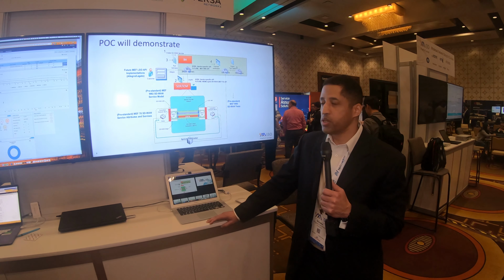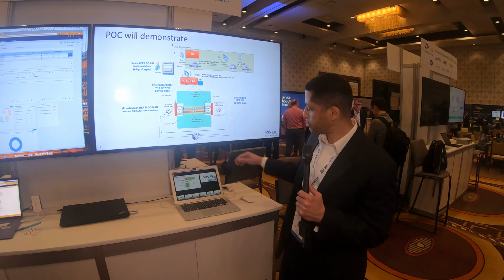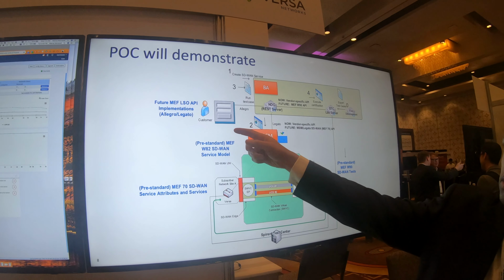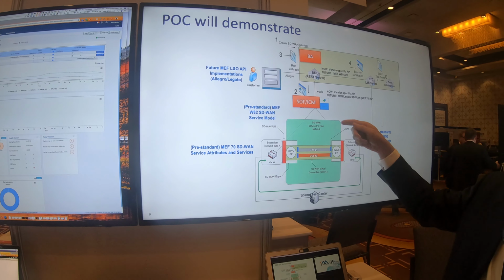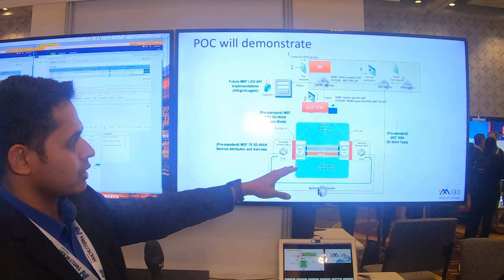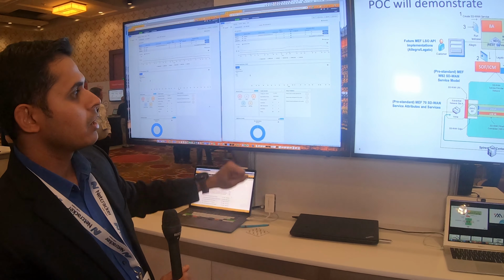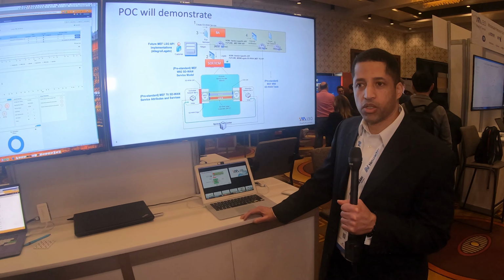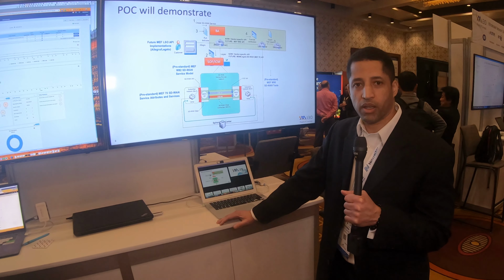MEF 3.0 PoC (129) - SD-WAN Services and API Automation Certification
MEF19/MEF 3.0 Proof of Concept - 18 - 20 Nov 2019. SD-WAN Services and API Automation Certification. Participants: CenturyLink, Spirent Communications, and Versa Networks.

Speakers: Nicholas Dingwall-Chantaloupe, Principal Architect, CenturyLink and Neeraj Netrawali, Senior Lead Network Engineer, CenturyLink.